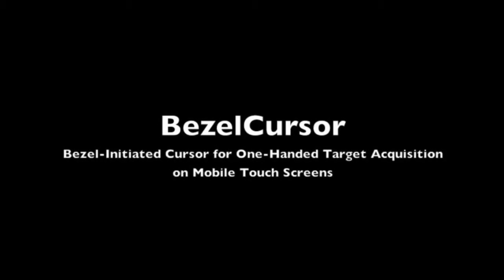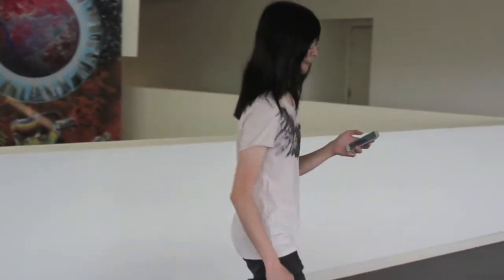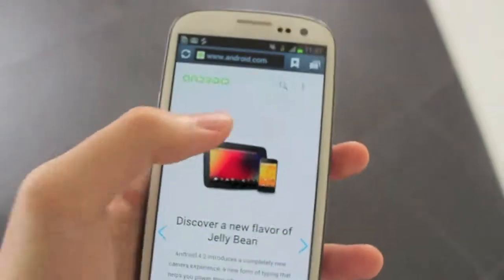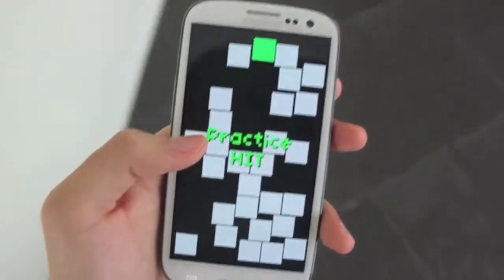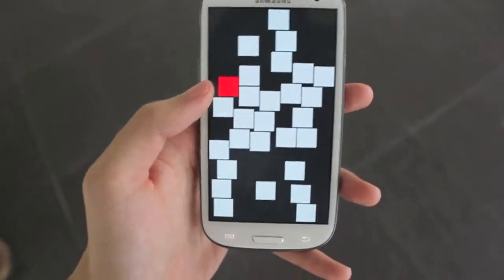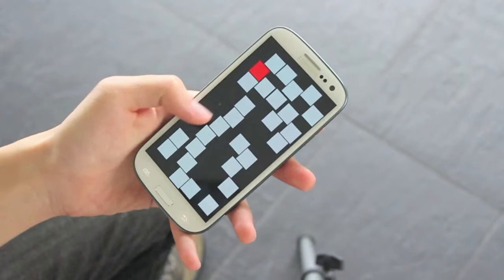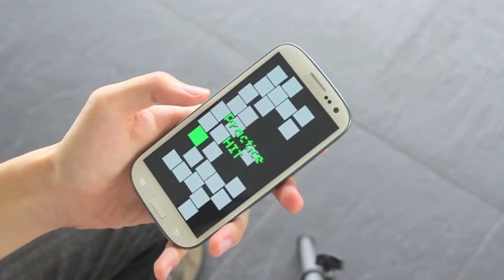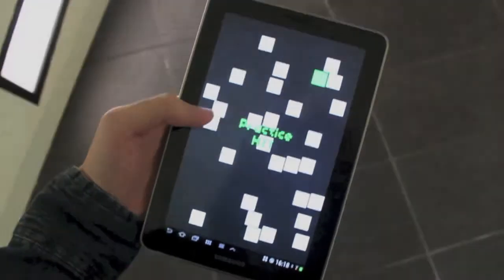BezelCursor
BezelCursor: Bezel-Initiated Cursor for One-Handed Target Acquisition on Mobile Touch Screens

It is now on Google Play store!

Appeared in SIGGRAPH Asia 2013 as a demonstration in the Symposium on Mobile Graphics and Interactive Applications:

To be appeared in International Journal of Mobile Human Computer Interaction (IJMHCI).